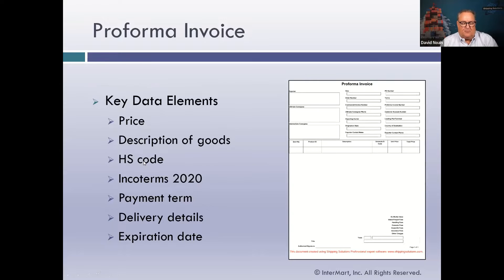Taking your Business Global Part 5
Export Documents and Incoterms